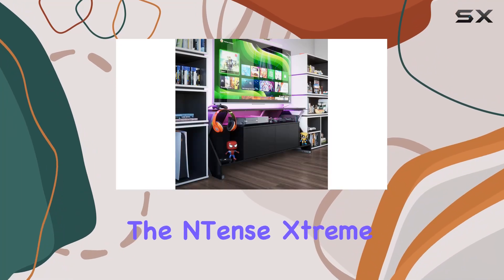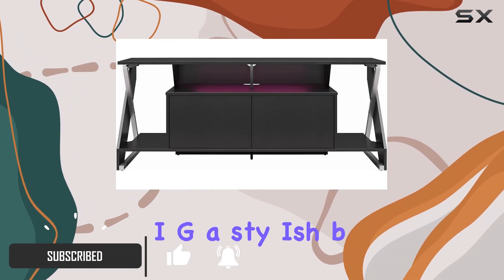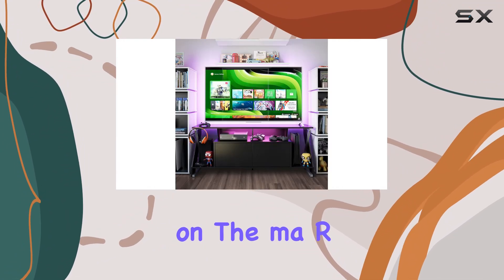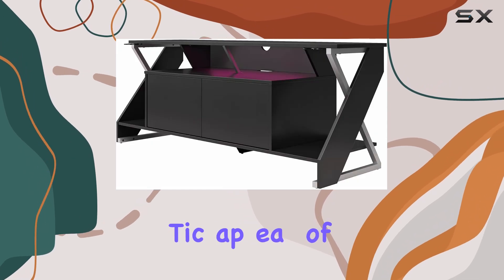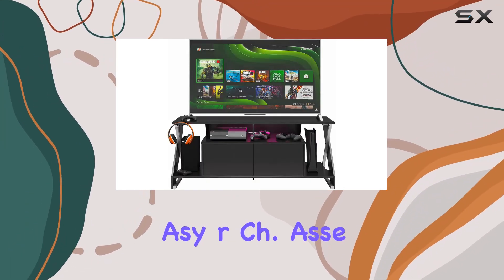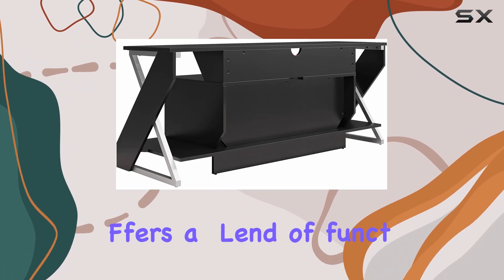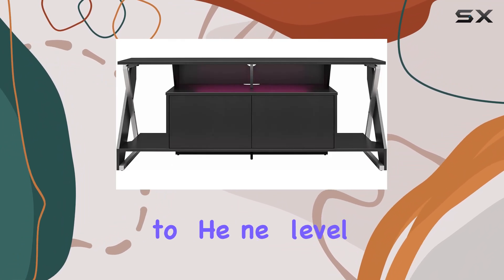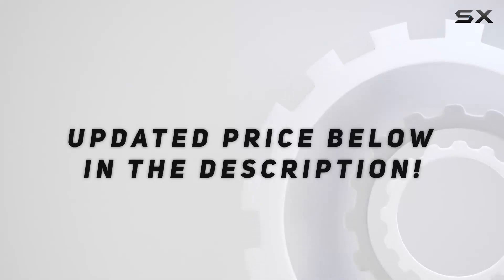reviewNTense Xtreme Gaming Console & TV Stand with LED Light Kit - Enhance Your Gaming Setup!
NTense Xtreme Gaming Console & TV Stand with LED Light Kit - Enhance Your Gaming Setup!

0:00 Intro
0:06 Review

Things that we mentioned in this video:
Xtreme Gaming Console & : B0B3T92QFP